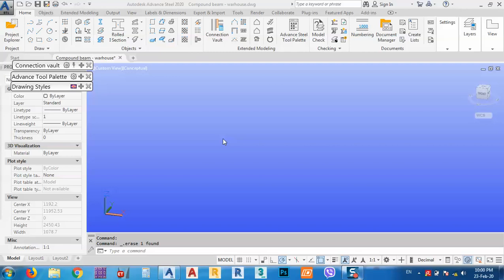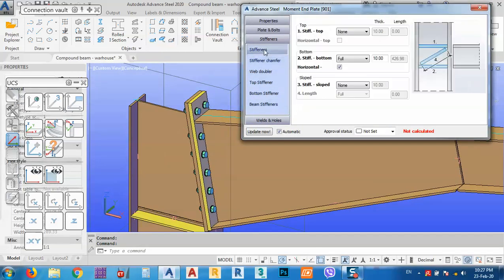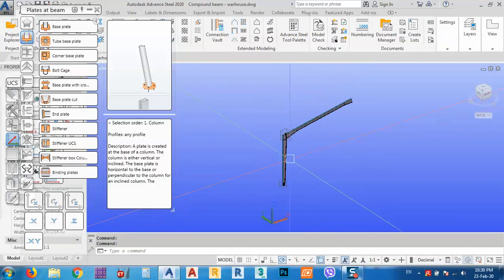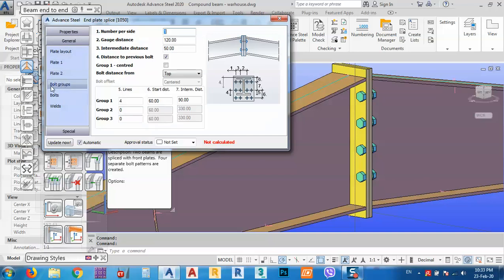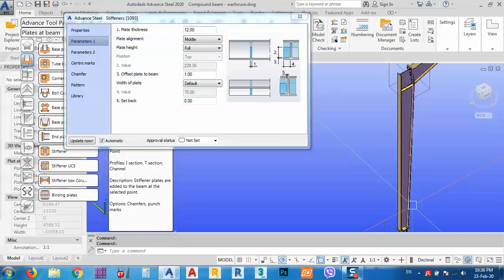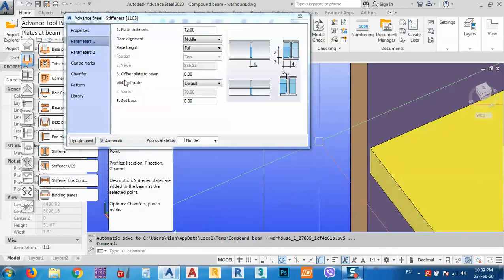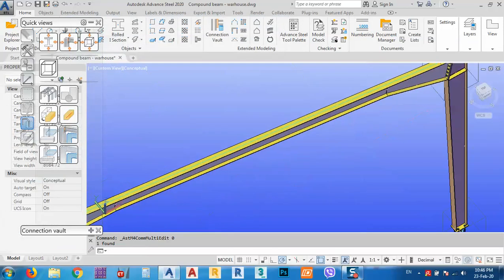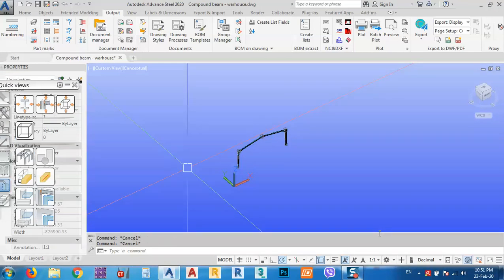Advance steel all thing about tapered section warehouse